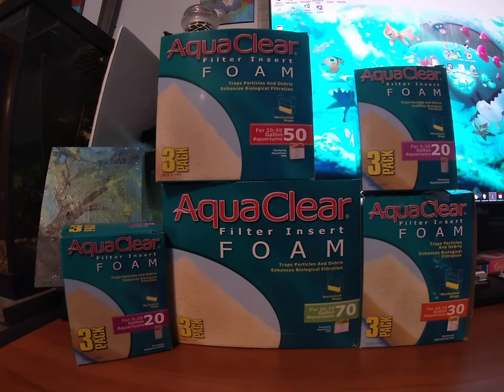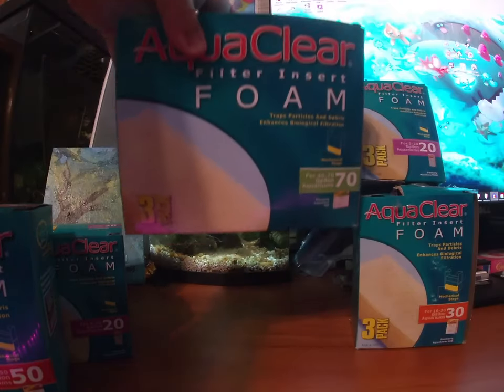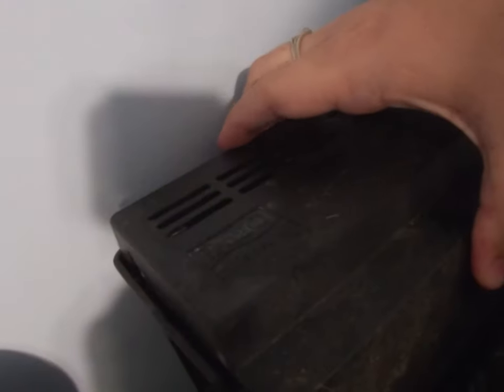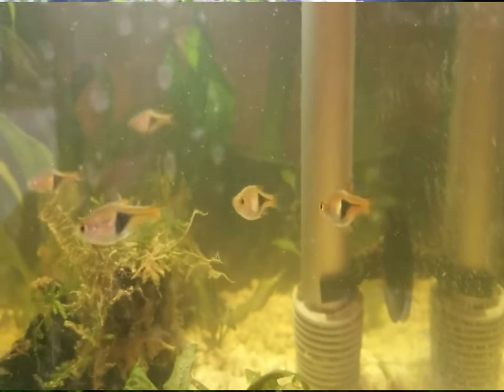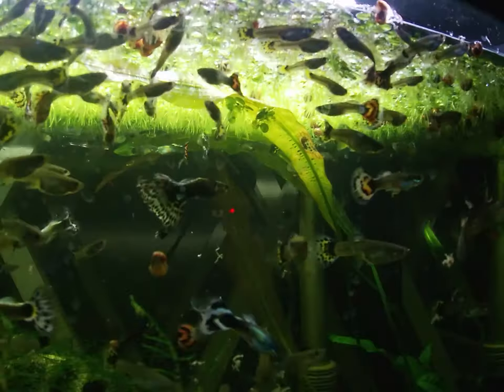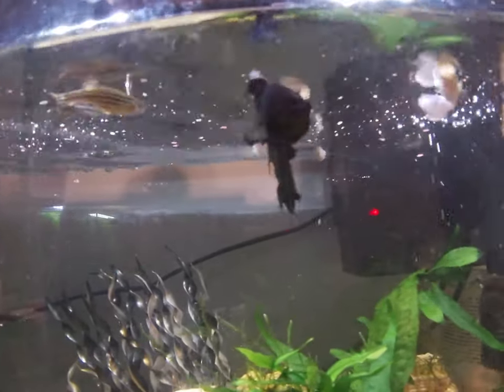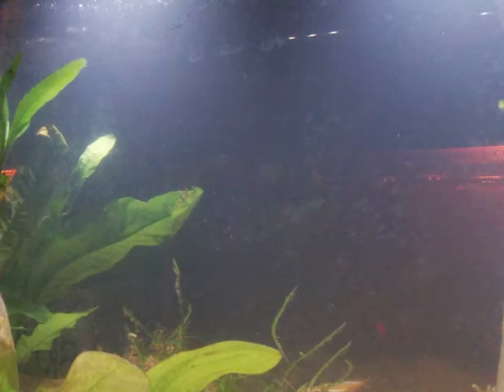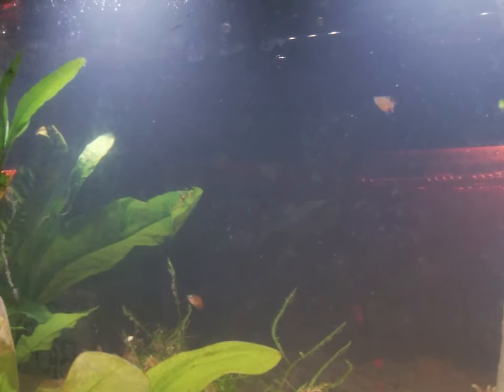Top 10 Fish Keeping Tips and Tricks